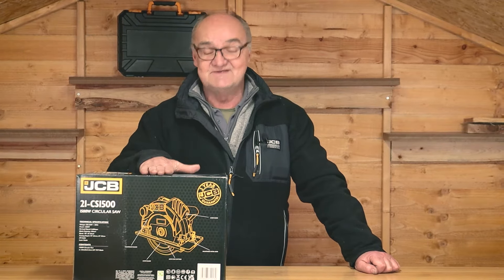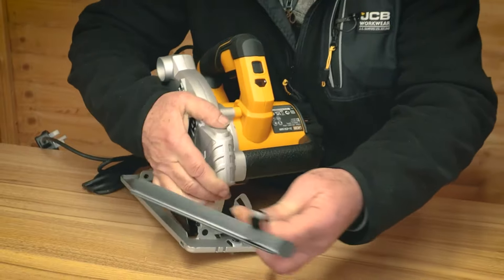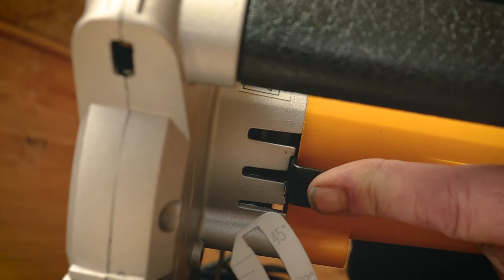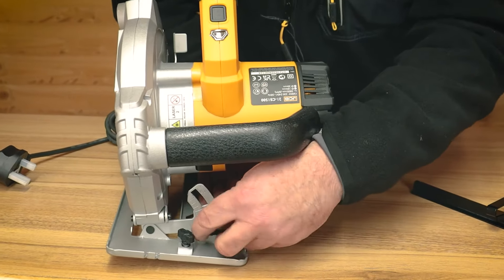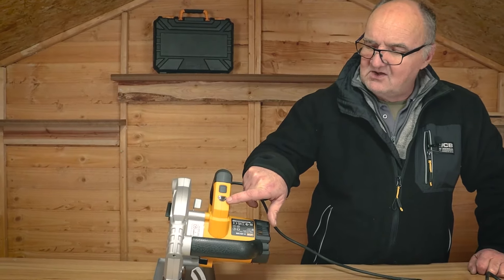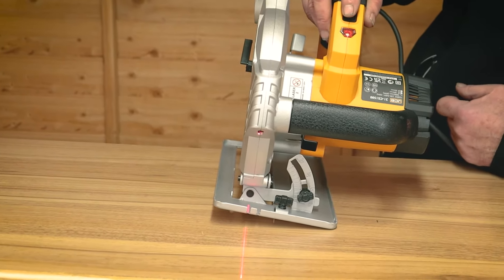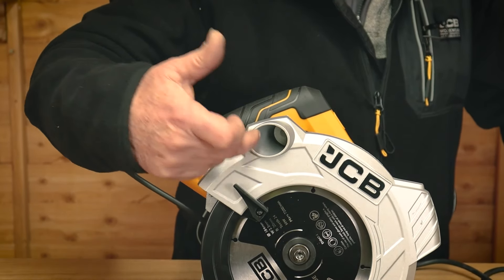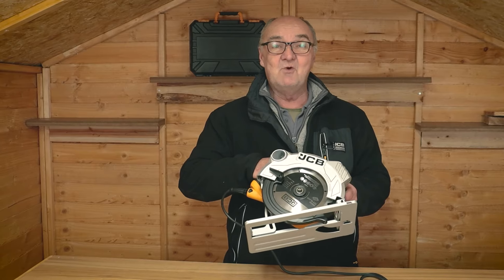Unboxing The JCB Tools 1500W Corded Circular Saw With Tungsten Tipped Carbide Blade | 21-CS1500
Check out this JCB Circular Saw with included TCT blade, ready to use right out of the box.

JCB 240v 184mm Corded Circular Saw, 5,800rpm, 65mm Max. Cutting Depth, Laser Guide & Dust Extraction Facility

Ideal for making long straight cuts in timber and plastic, such as trimming timber sheets, kitchen worktops, doors and windowsills
Featuring a 65mm max. cutting depth (90 degrees) & delivering 5,800rpm for fast and accurate cutting
The dust extraction facility makes a cleaner and safer working environment for the operator
Includes a premium 184mm, 24T, Carbide tipped blade to provide superb performance and cut quality
Complete with a laser guide for improved cutting accuracy and cut worktops or plywood in a straight line like a professional
Backed up by UK support and our JCB 3 Year Warranty